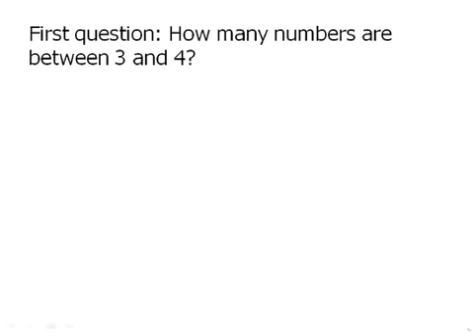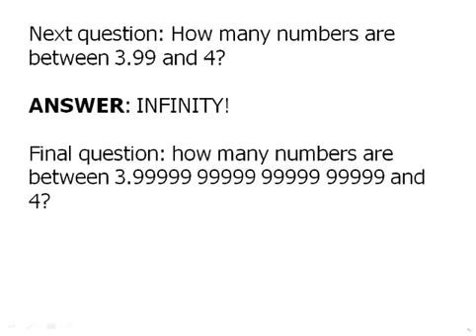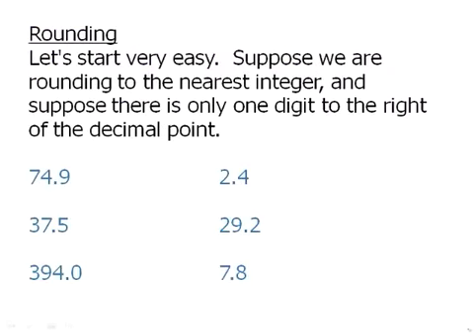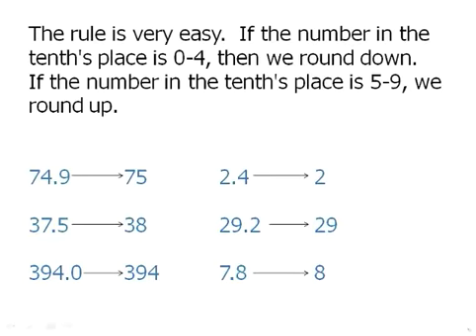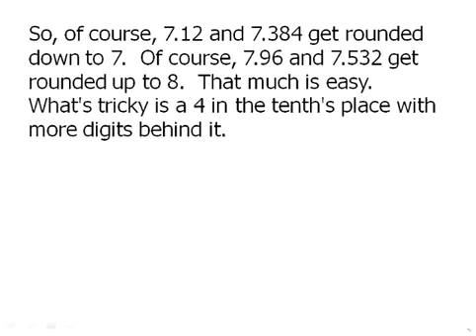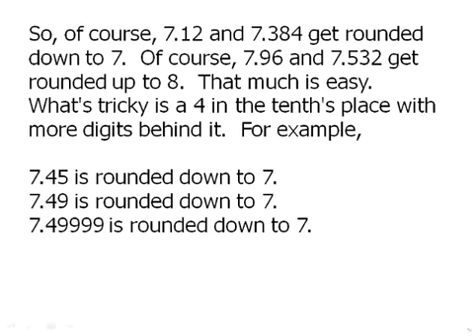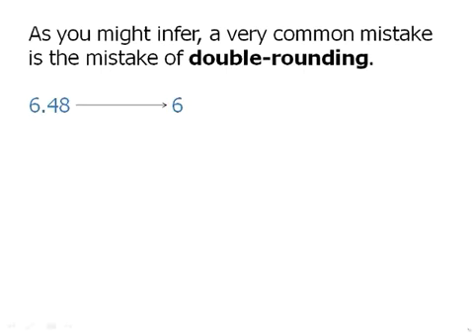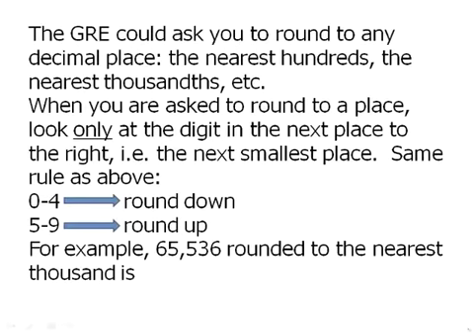7.-Rounding-Chapter 2-GRE || greexam || preprep || math || gre complete course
7.-Rounding-Chapter 2-GRE.